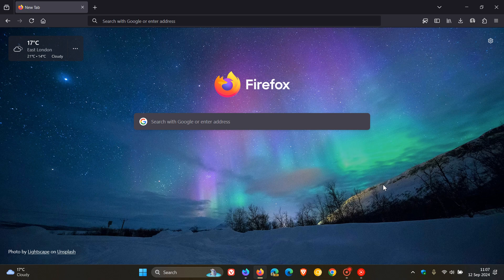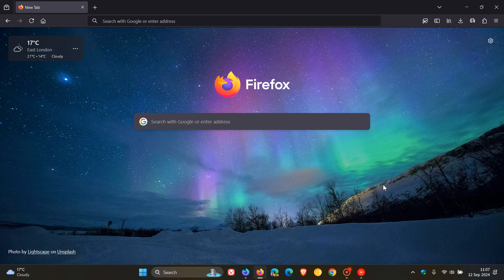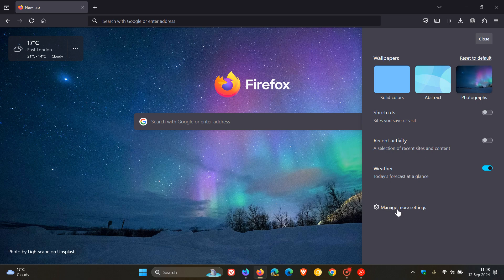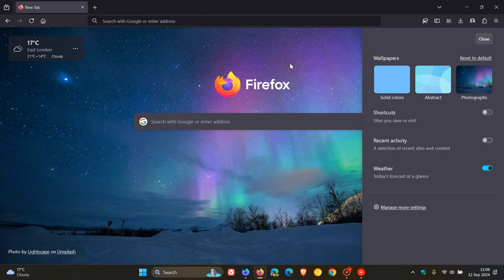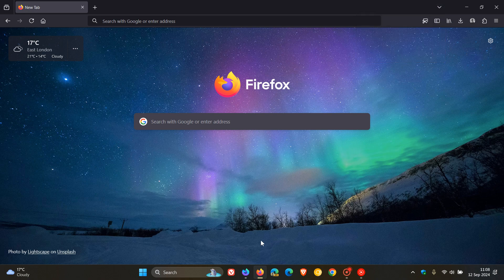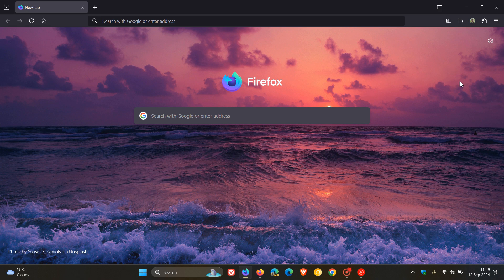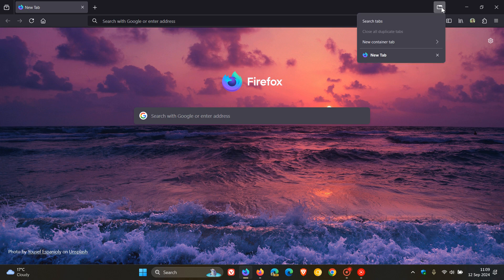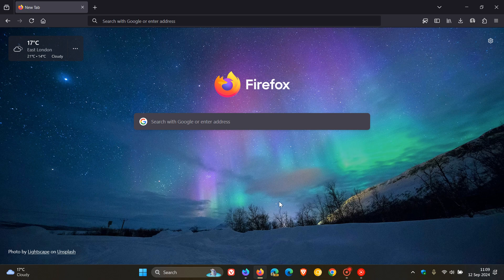Mozilla is Refocusing on Firefox Again: Here's a Small Change I Spotted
This comes after a period of time where they were experimenting with other products.